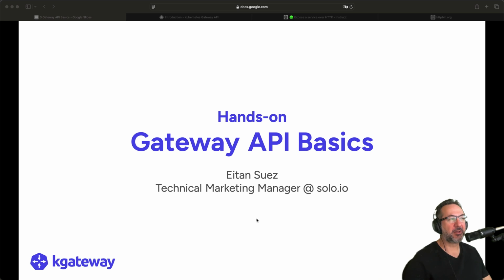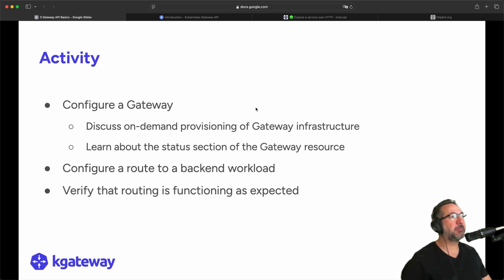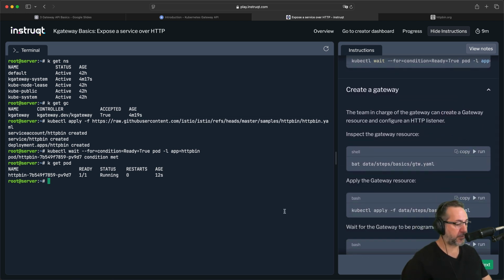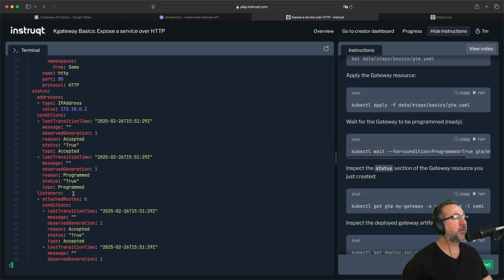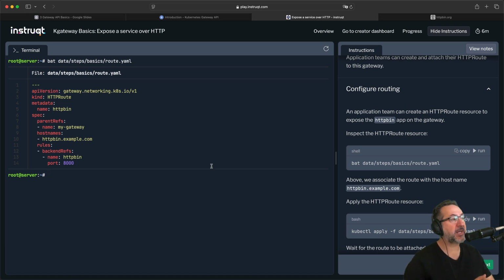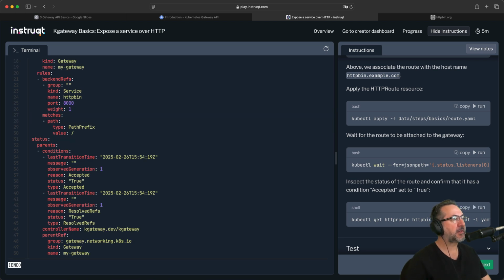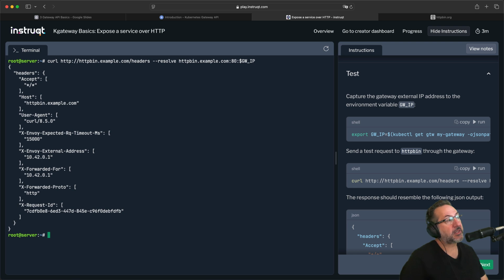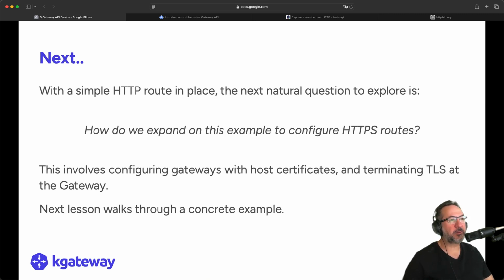Demo: Basics of Gateway API and kgateway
The Kubernetes Gateway API is quickly emerging as the standard for network traffic management in Kubernetes. In this series, Eitan Suez dives into the Gateway API and its capabilities, alongside the new open-source project kgateway.

In Part 3, Eitan explores the basic concepts of Kubernetes Gateway API including utilizing custom resource definitions (CRDs) across clusters.